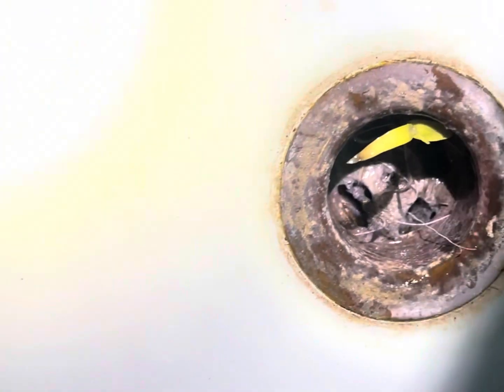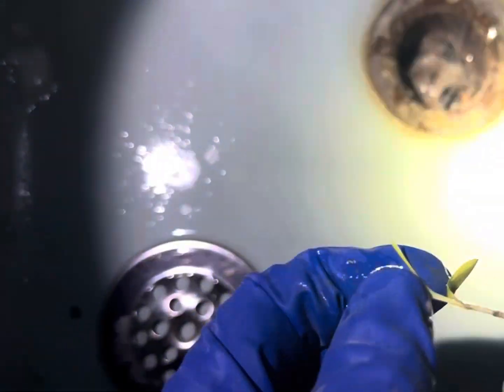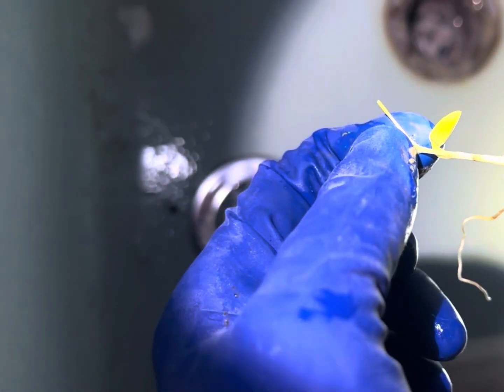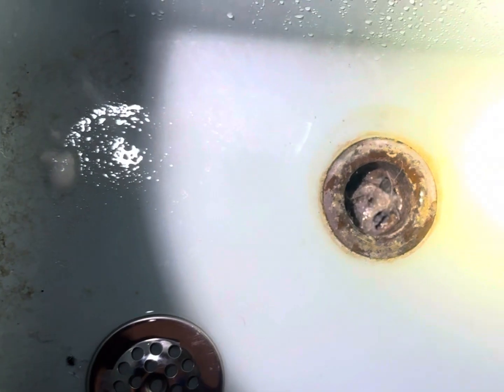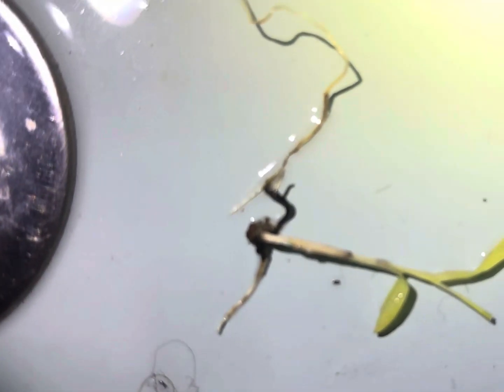Small Plant Growing Inside a Tub Drain.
After 20 years in the trade, this by fart was a first for me. A small plant growing inside a 2nd floor tub shoe.